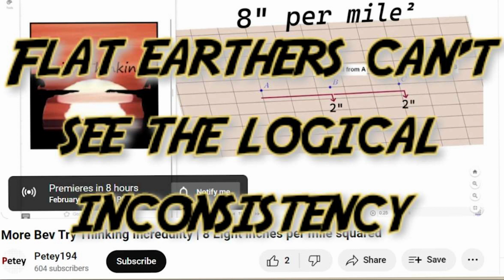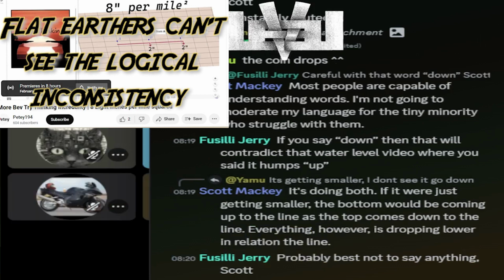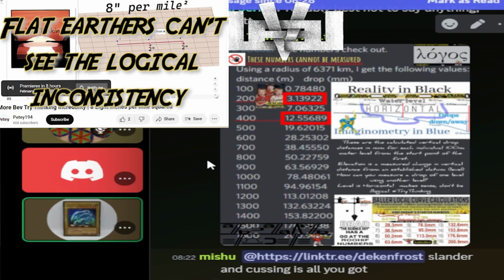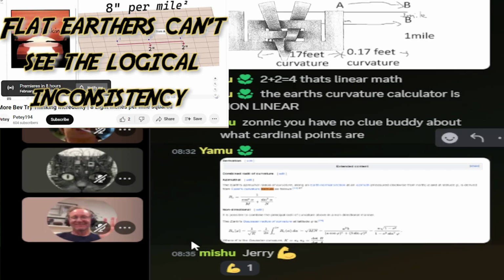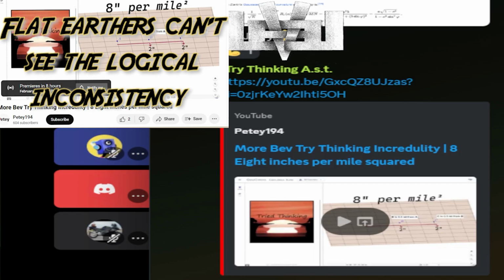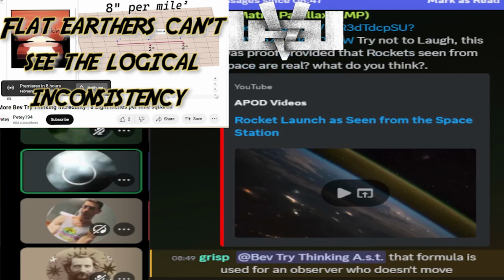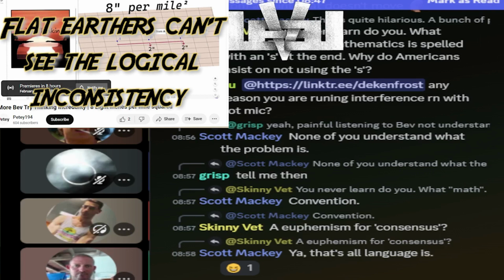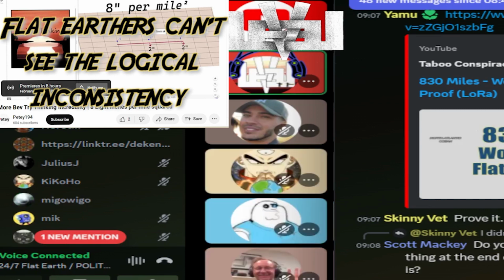8 inch per mile squared - What do flat earthers understand about this formula?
Memberships now available, help support TryThinking OnTheLevel or Join the discussion at OnTheLevel Discord As featured on The Flat Earth Clock app Live chats and future projects upcoming, as Rob Kihn says 'No one has more fun than we do!'